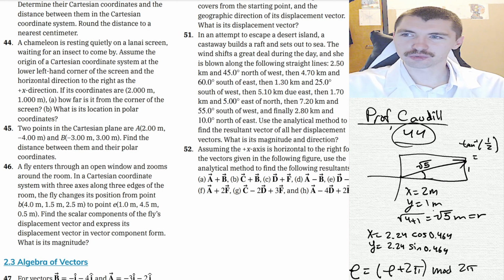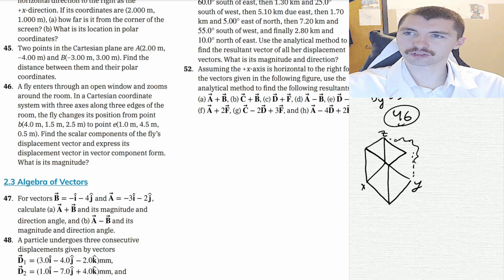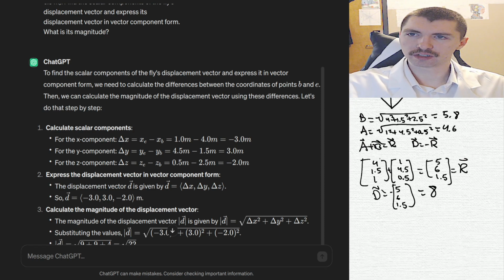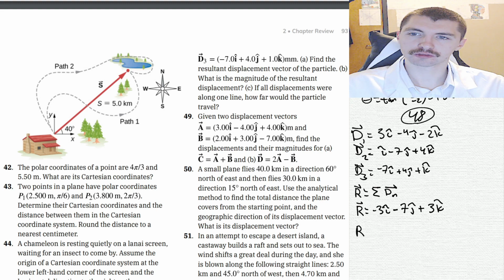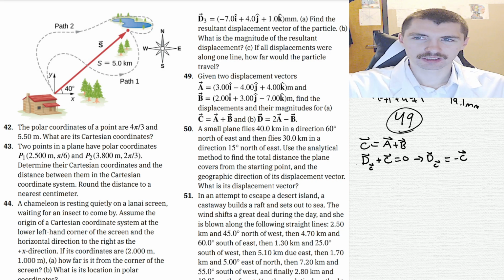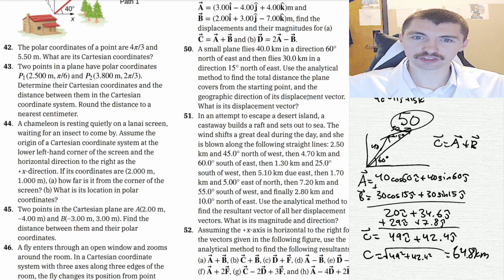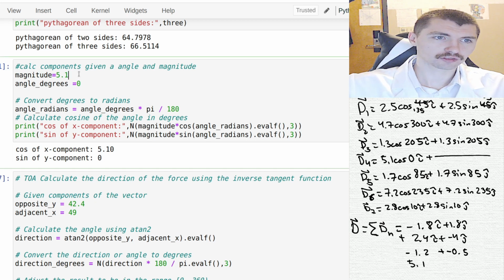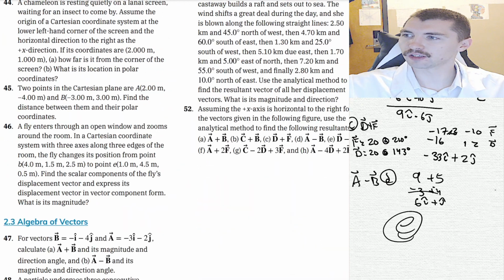25: Vectors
2016. University Physics Volume 1/3. Houston, Texas: Openstax, Rice University.